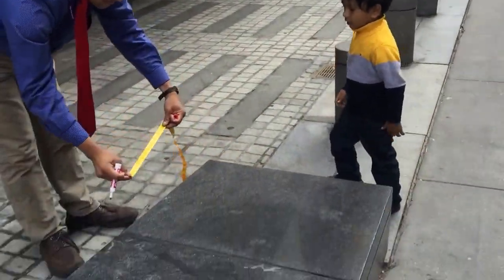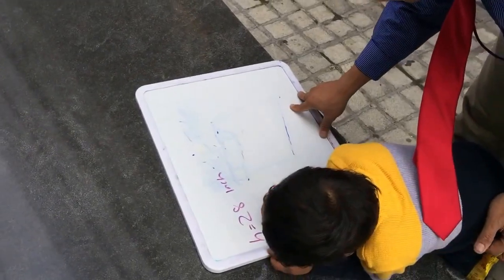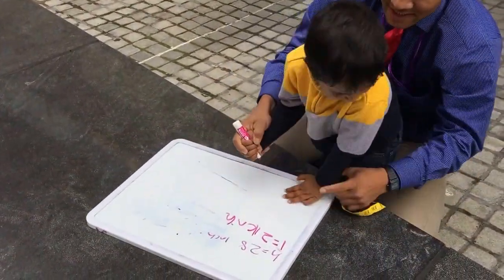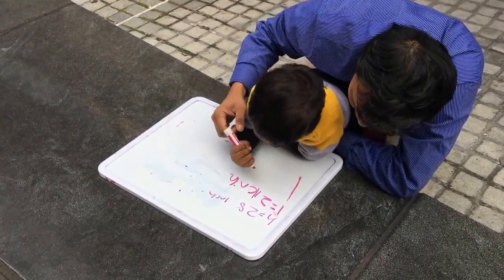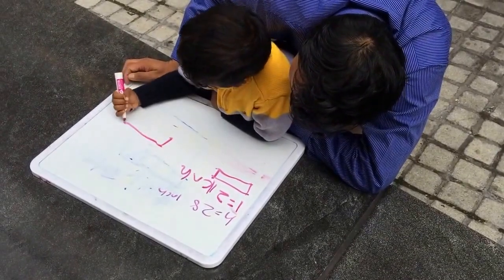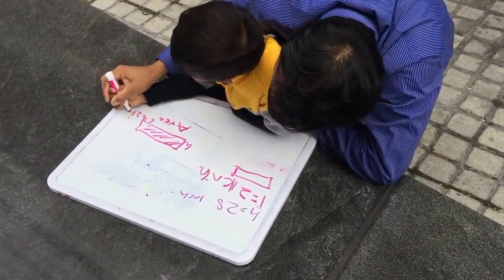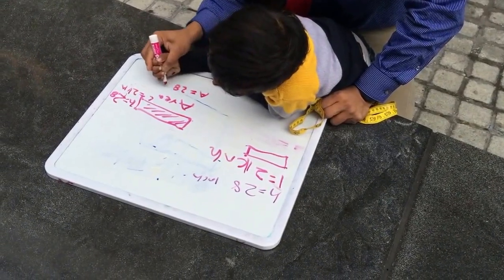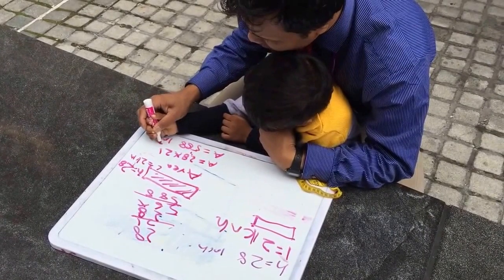Area & Perimeter for Kids